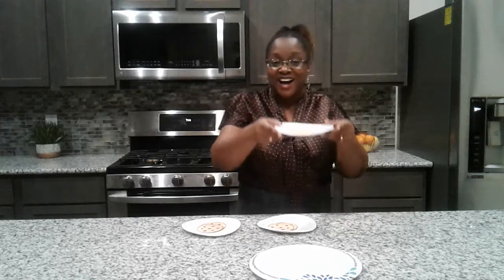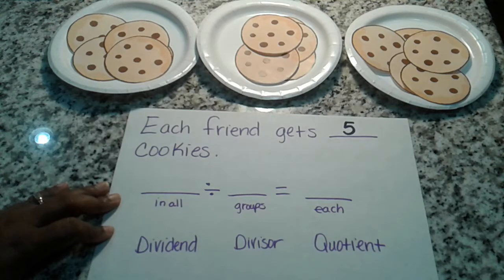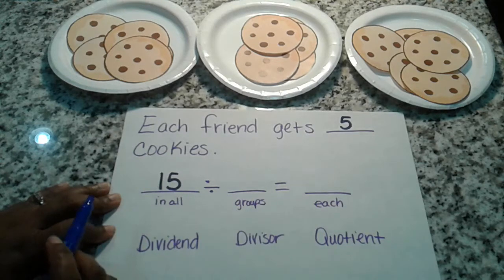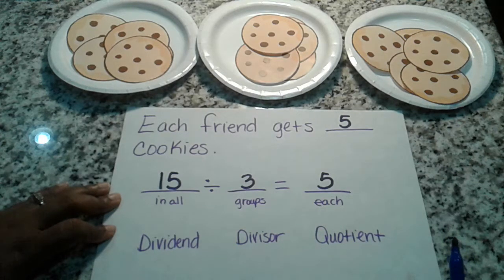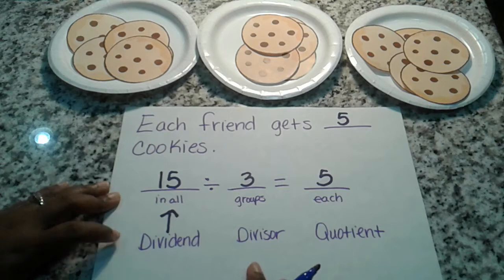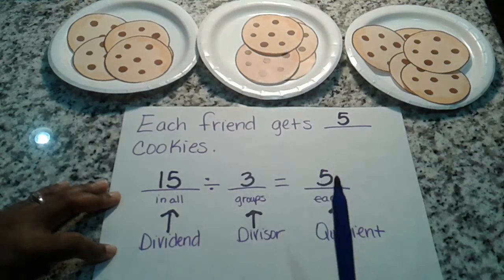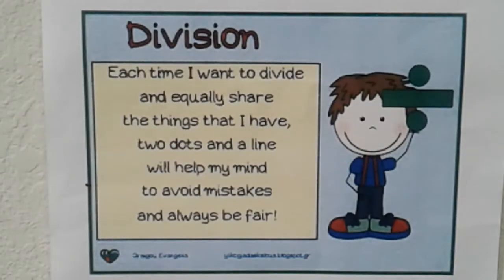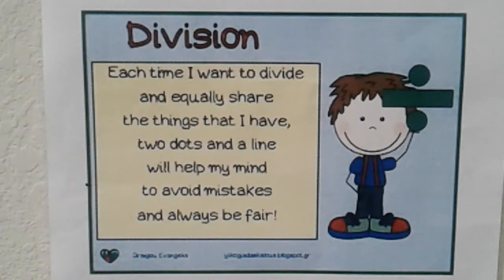Division Activity - 2nd Grade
Division lesson using chocolate chip cookies.  Students will learn how to divide a large group of objects into equal groups.
2nd Grade
division
divide
dividend
divisor
quotient